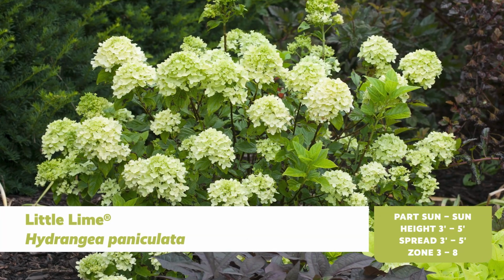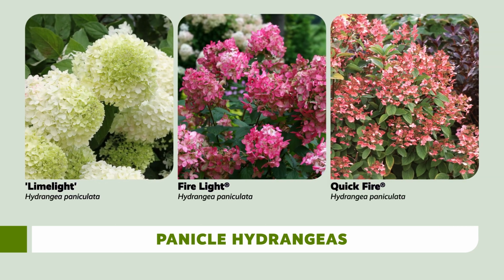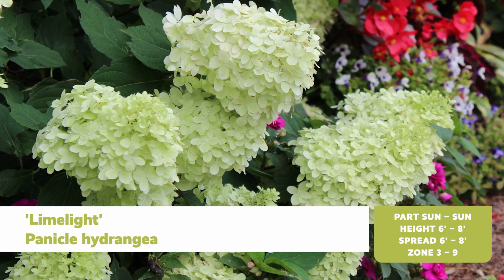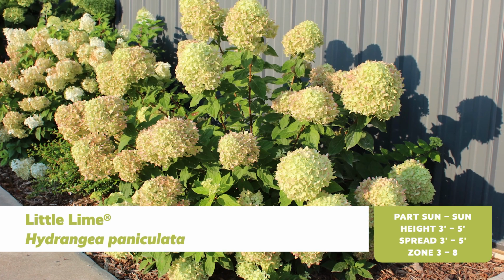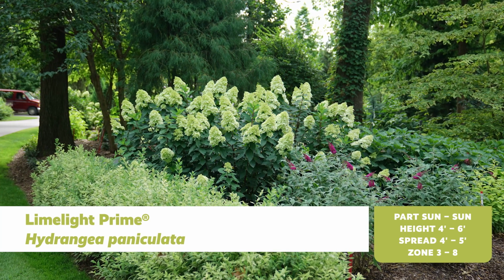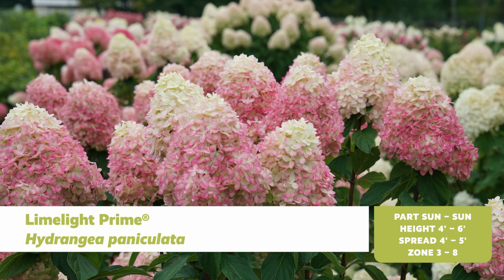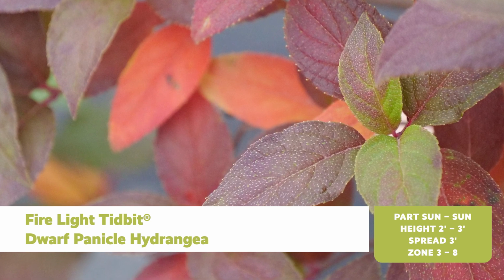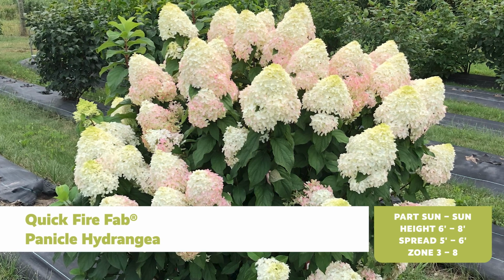What Makes Our Hydrangeas Different?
A better garden starts with a better plant...learn more about why Proven Winners hydrangeas are simply the best of the best.